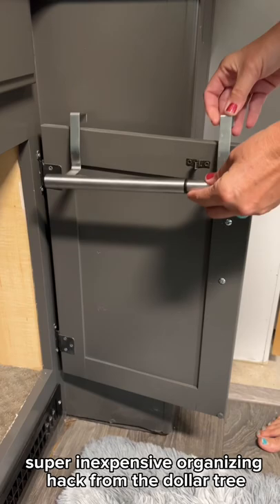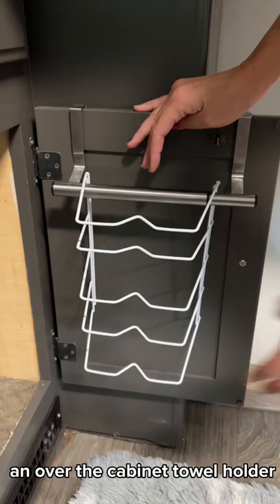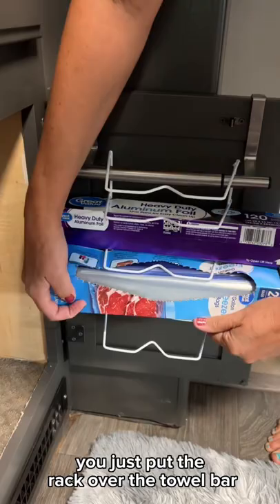Dollar Tree RV Organizing! Only $2.50 For This Quick & Easy Hack!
Dollar Tree RV Organizing! Only $2.50 For This Quick & Easy RV Living Hack!